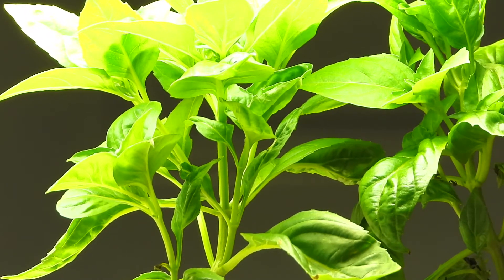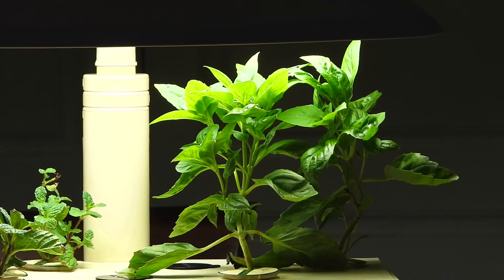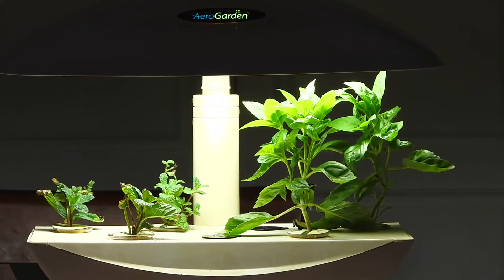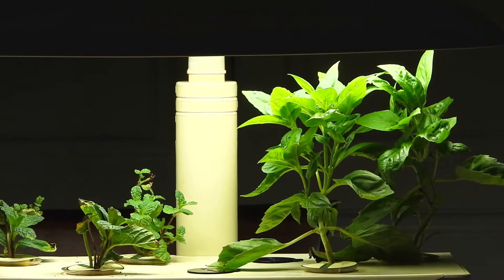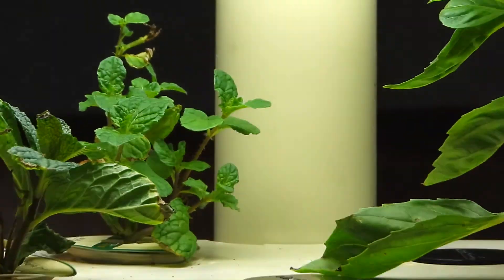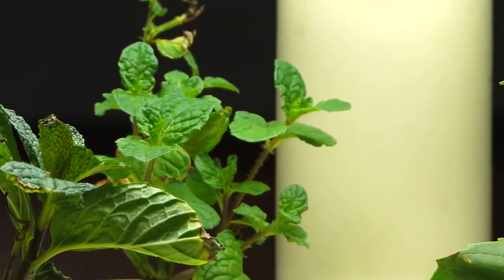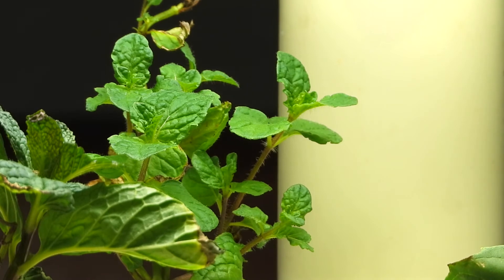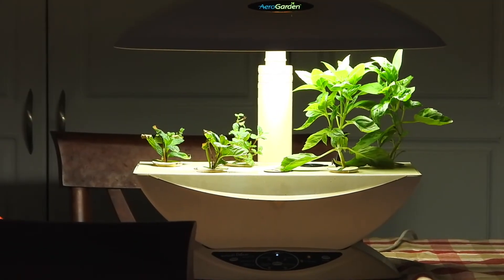Aerogarden, basil, mint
Nikon P1000 experiment, Old Aerogarden hacked with grocery store basil and mint.